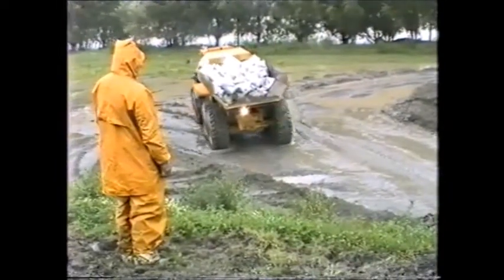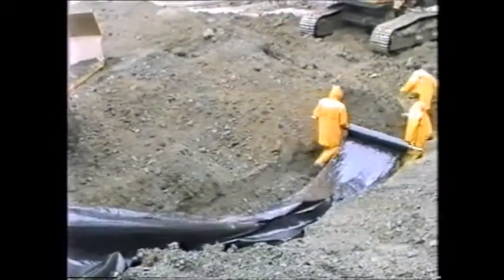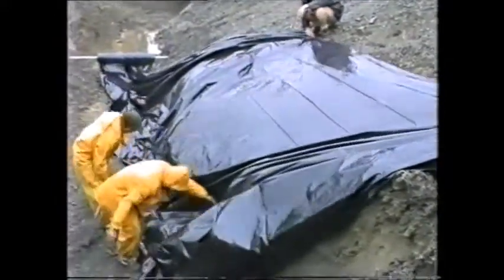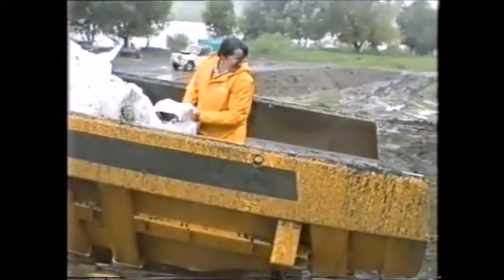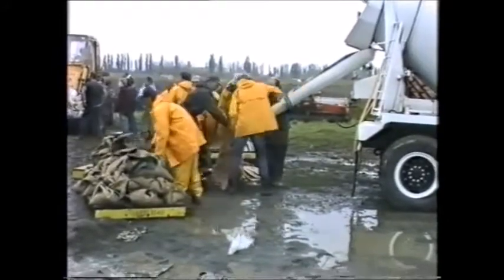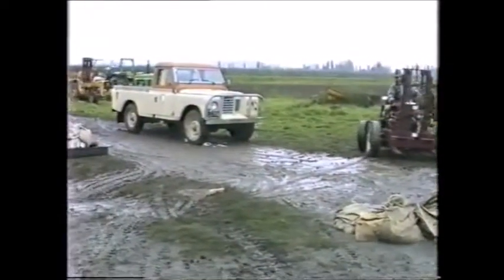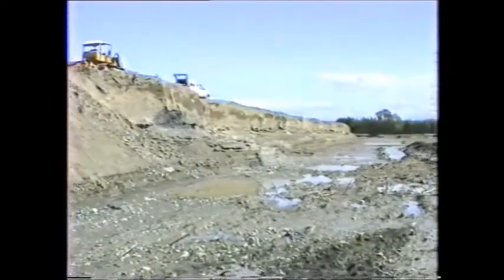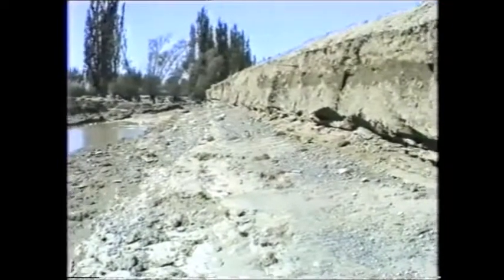Cyclone Bola 1988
A look back at Cyclone Bola and Catchment board work to prevent flooding.